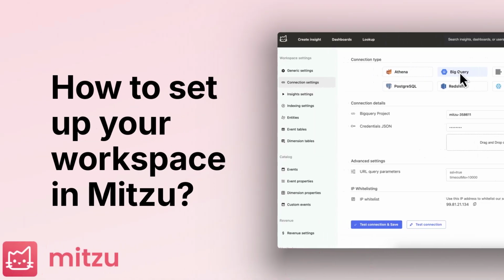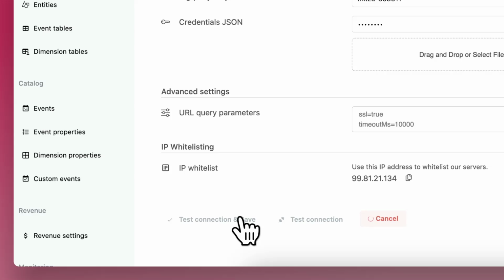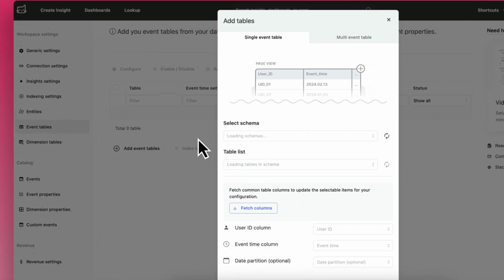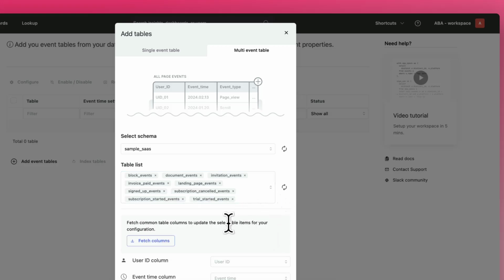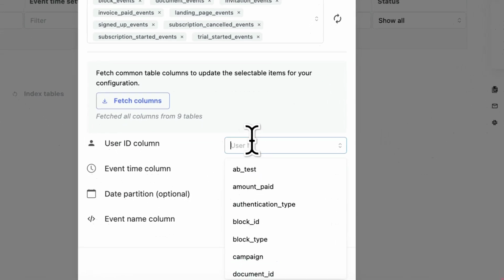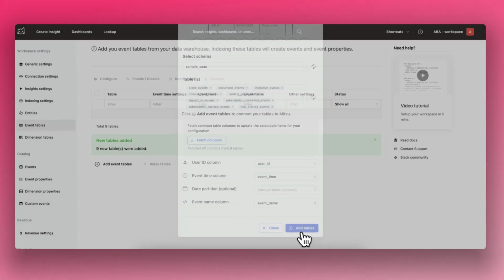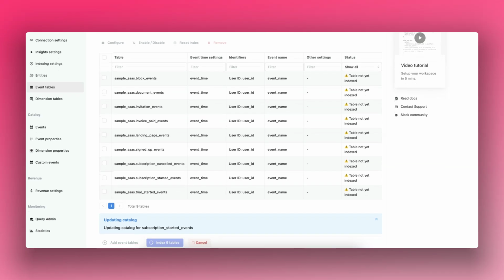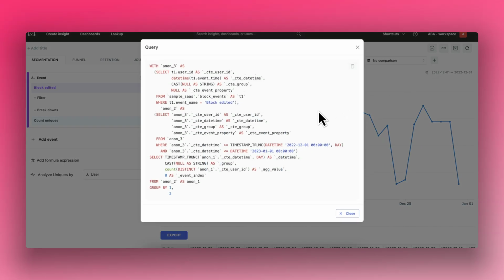Mitzu workspace setup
In this video, I will show you how to set up your Mitzu workspace. I will set up the connection to your data warehouse and list your tables for marketing and product analytics.